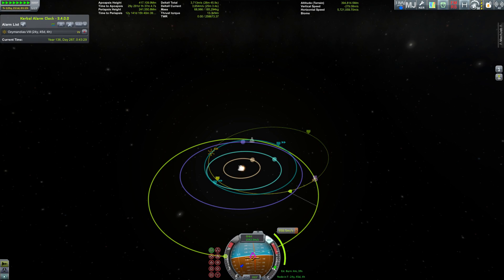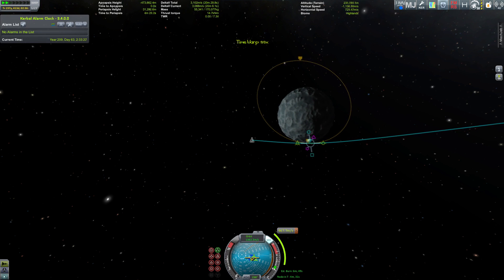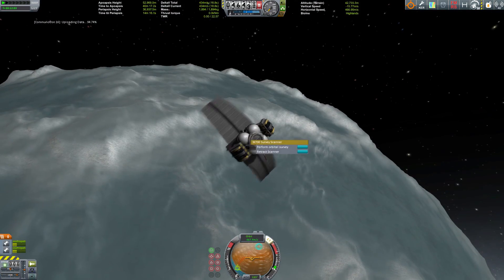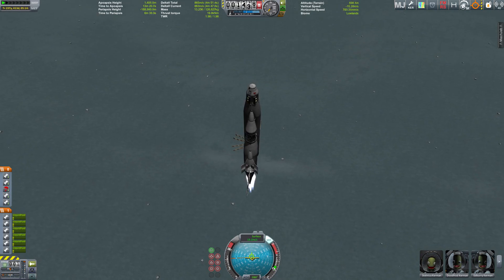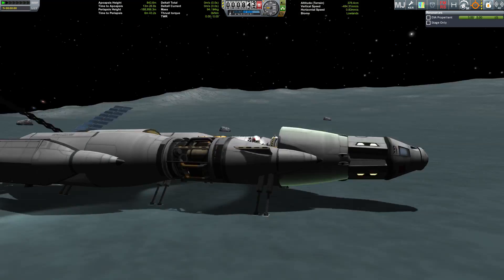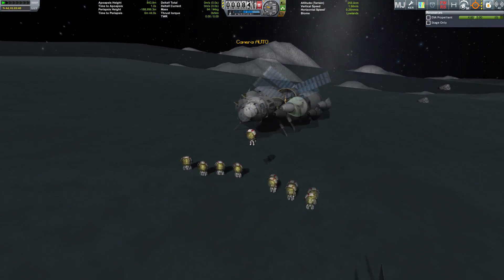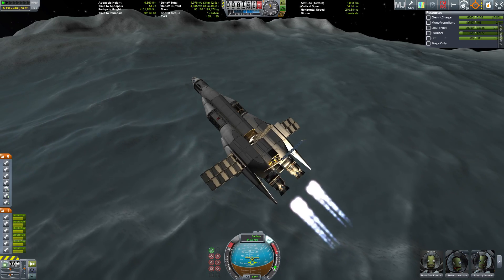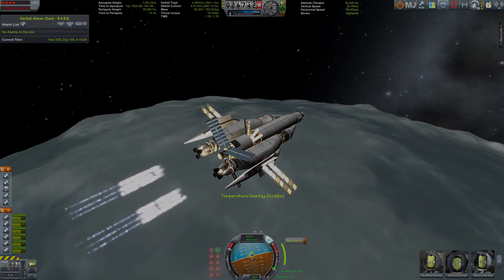Ozymandias XV - At the Edge of Existence - Kerbal Space Program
The crew reaches Plock! This is the furthest they can go. No Kerbal has ever set foot on this Pluto like planet. After this historic occastion, it is time to head home...

Intro: Rites
Outro: Hypnothis